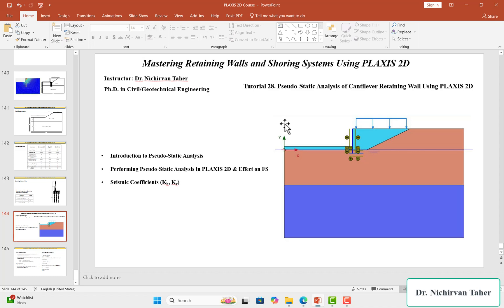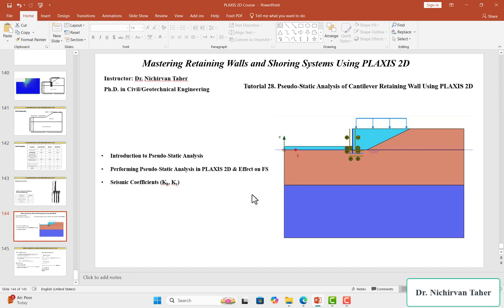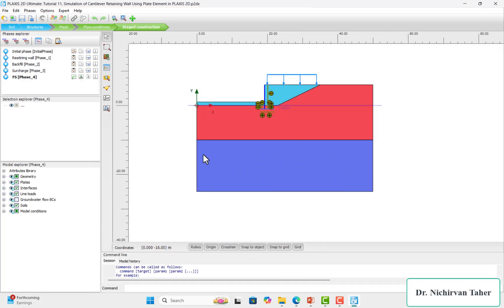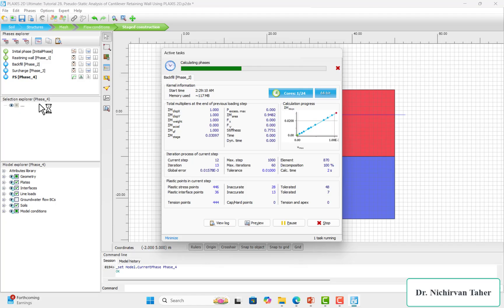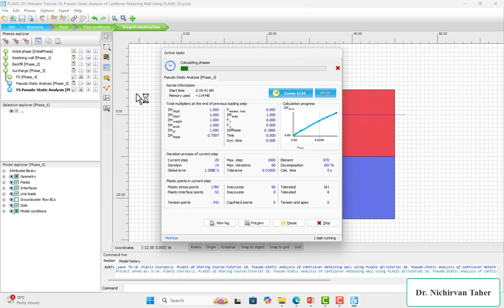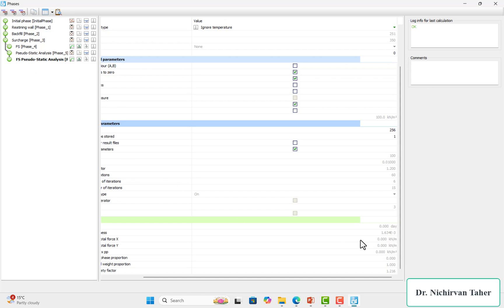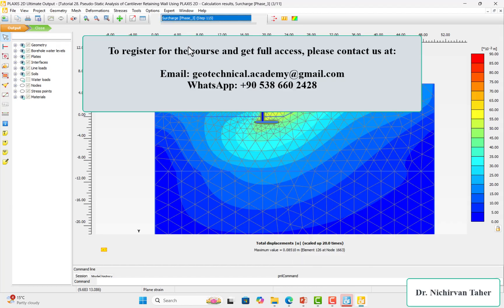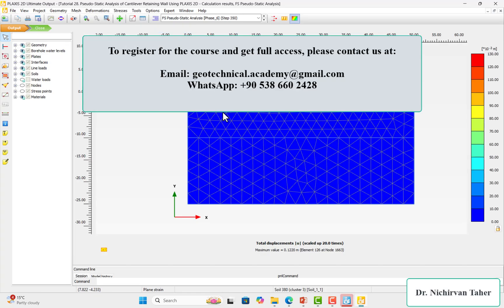Tutorial 28. Pseudo-Static Analysis of Cantilever Retaining Wall Using PLAXIS 2D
In this tutorial, the pseudo-static analysis of a cantilever retaining wall was demonstrated using PLAXIS 2D. The concept of pseudo-static analysis was explained, where earthquake effects are represented by equivalent static forces through seismic coefficients. The procedure for applying horizontal and vertical coefficients was presented, with reference to national building codes and seismic hazard data. The influence of seismic coefficients on the factor of safety was highlighted, showing how simplified seismic loads are considered in design. This method was introduced as a practical alternative to full dynamic analysis, providing a clear understanding of its applications